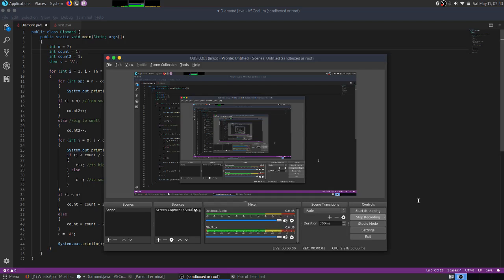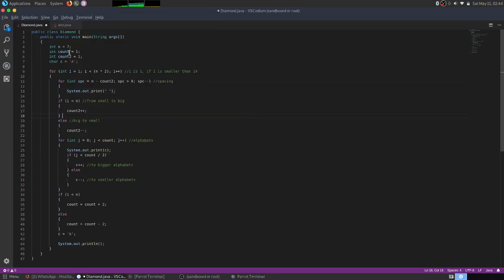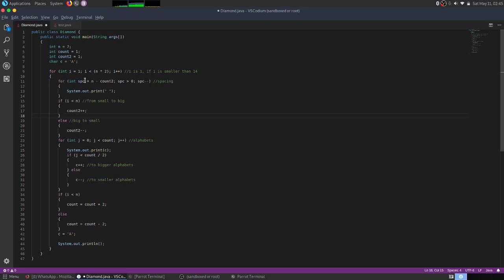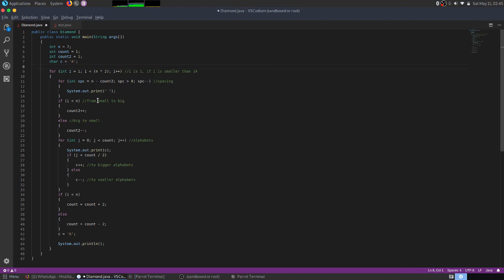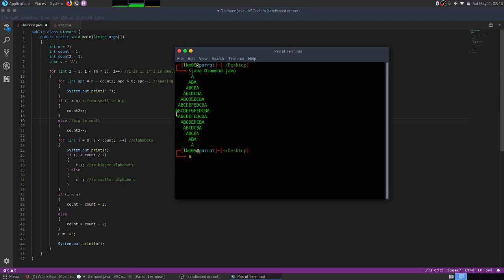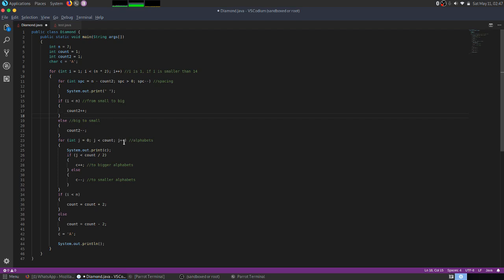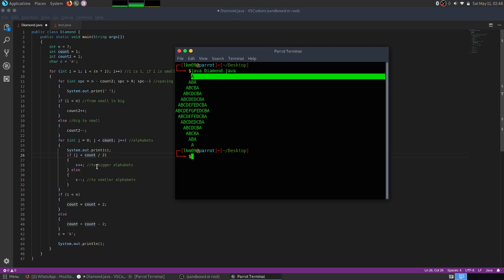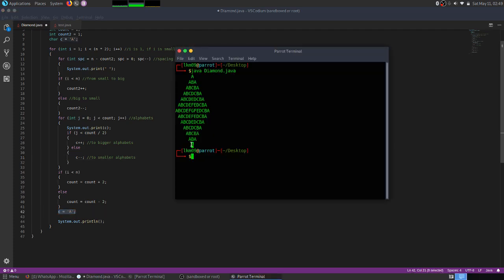Diamond shaped output using Java